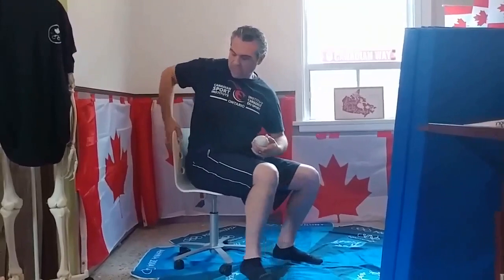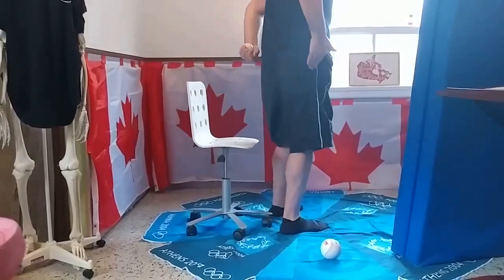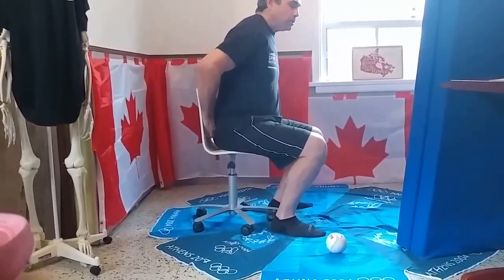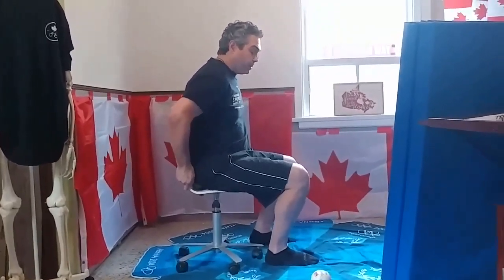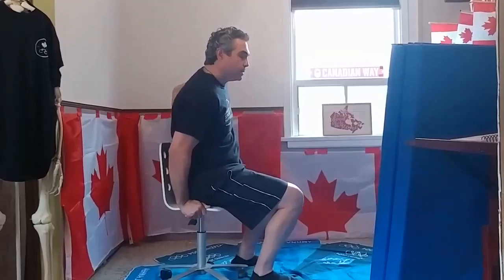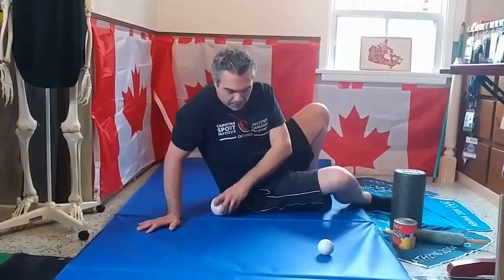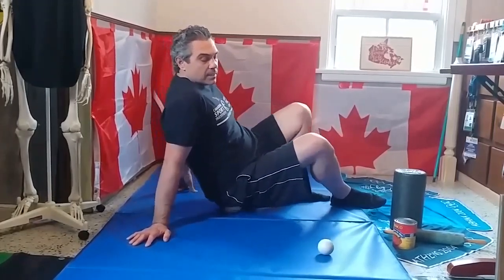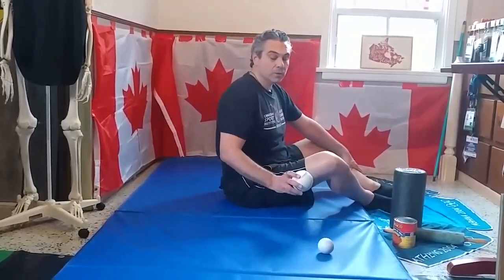Back and Side of Hip Muscles: Seated in Chair and on floor - Resource Hub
Information, instructions and content provided by the Canadian Sport Institute Ontario as part of online programming (such as webinars, remote conferences, workshops, online training and links) is provided on the condition that it will not be the basis of any claim, demand, or cause for action. Participants acting on the information, instructions, or content of online programming (such as by performing actions, stretches, routines, or maneuvers) do so voluntarily and at their own risk. Participants are responsible for ensuring their physical environment and location is free from hazards, equipment, or other item or factor that may cause harm to the participant.